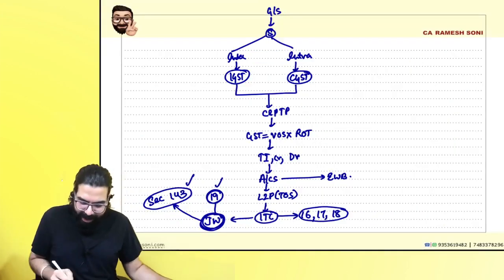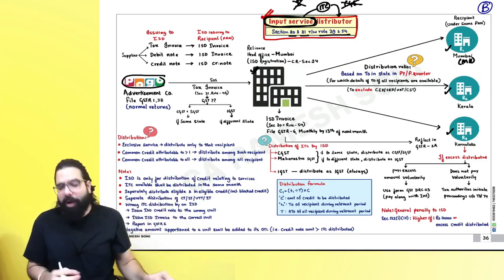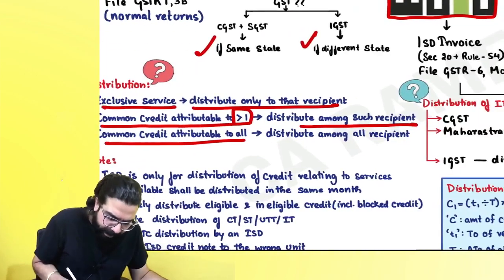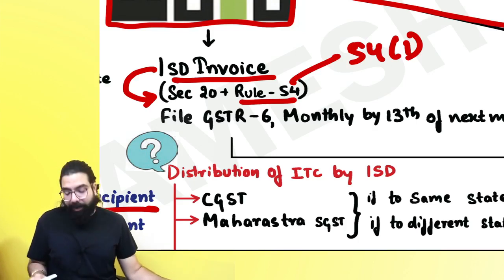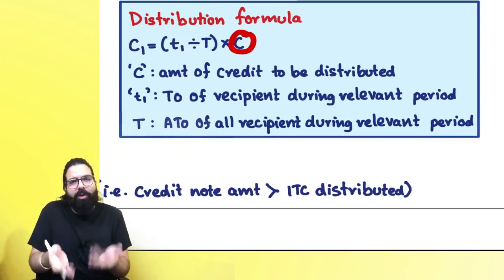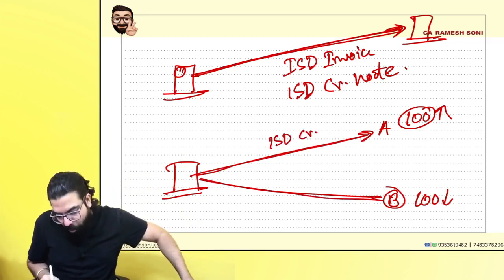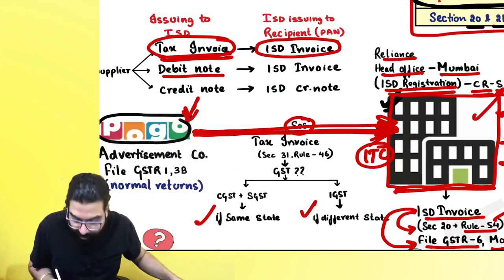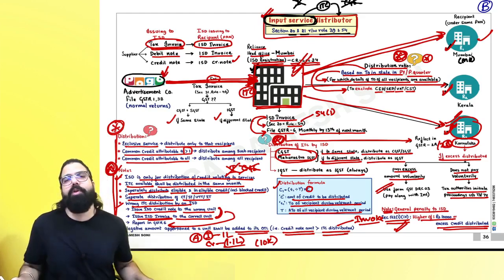Chart 36 Input Service Distrbutor |100% ENGlish | MAHA REVISION | CA Ramesh Soni